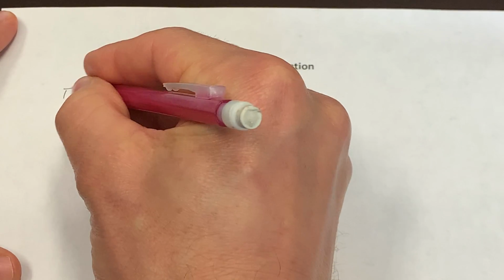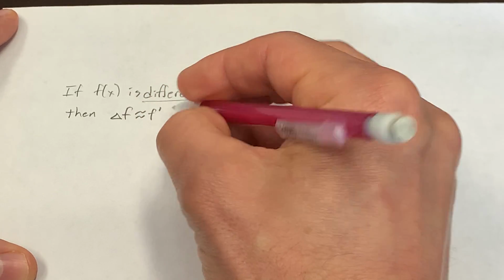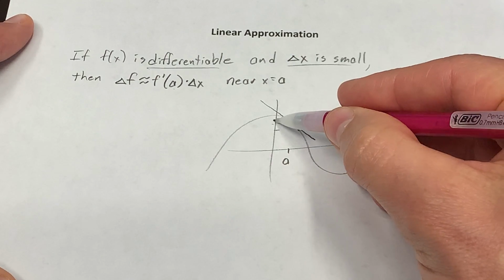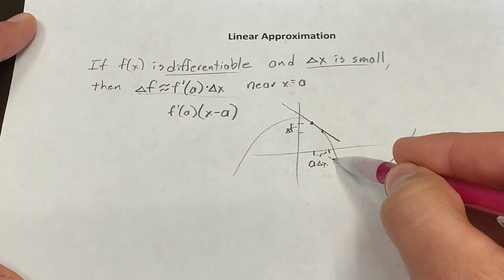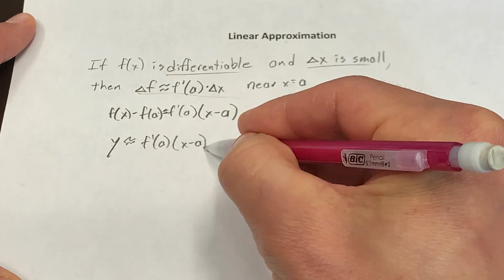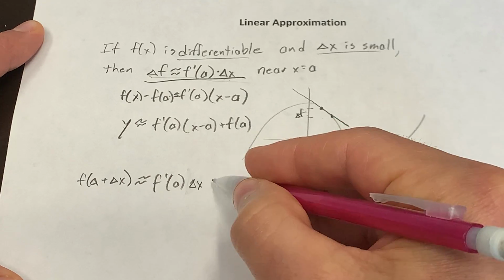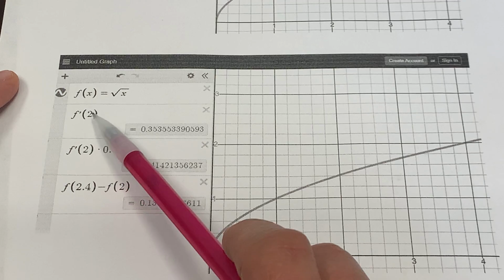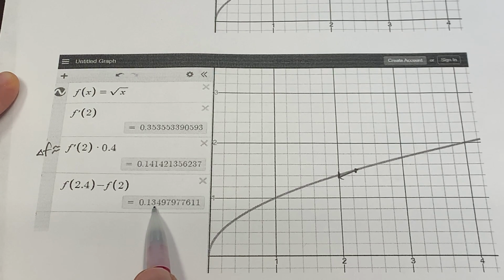Linear approximation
This is a brief look at the motivation for using linear approximation and its connection to the tangent line.